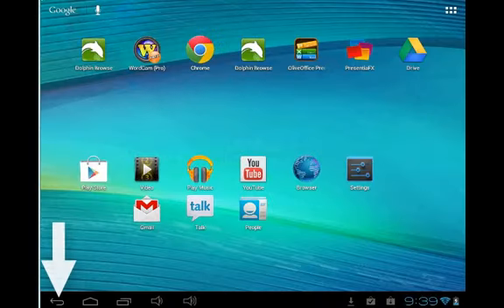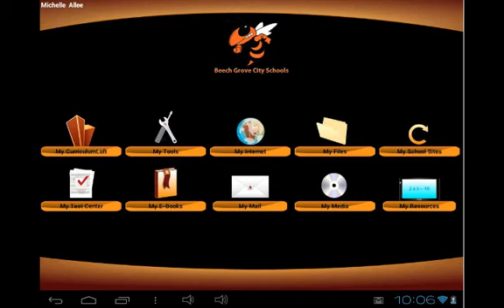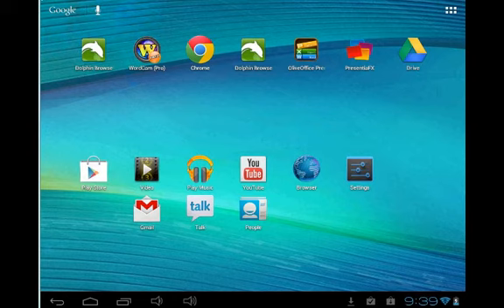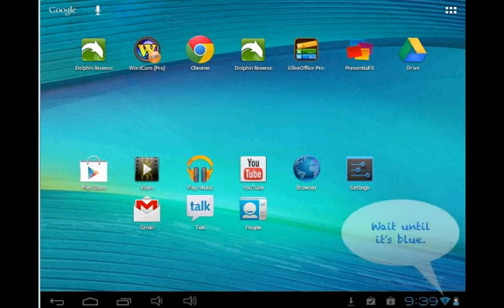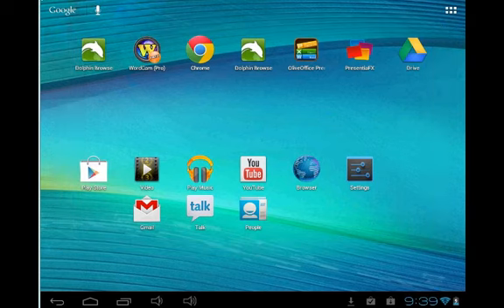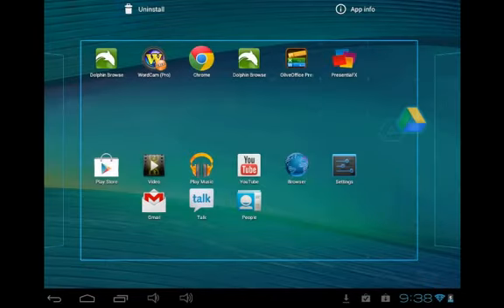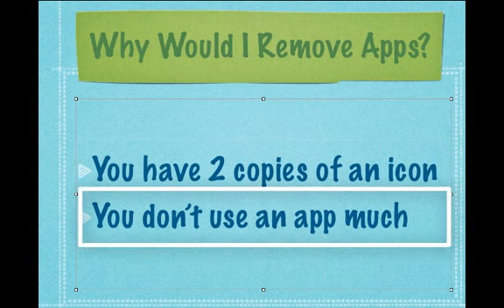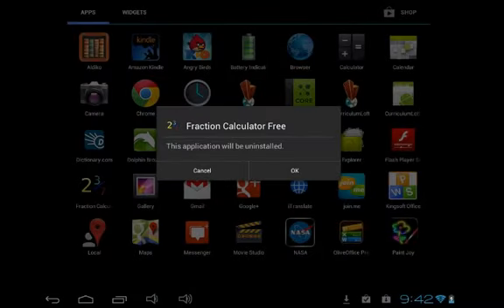Android Tablet: Screen & Apps.mp4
This video explains the Android screen and what the various icons mean.  It also covers adding pre-installed apps from the app library to your home screen, removing apps and uninstalling apps.